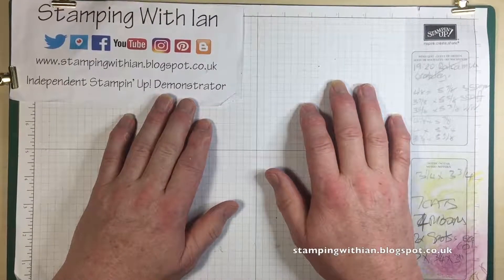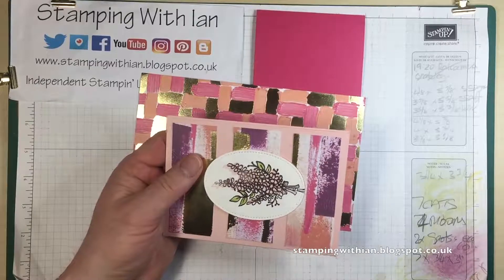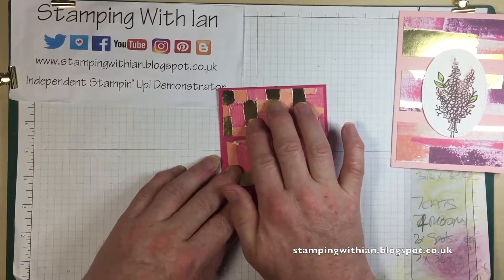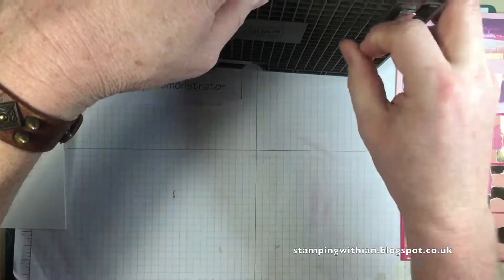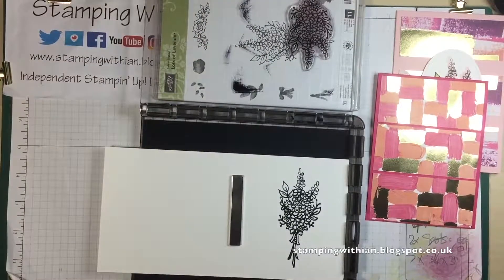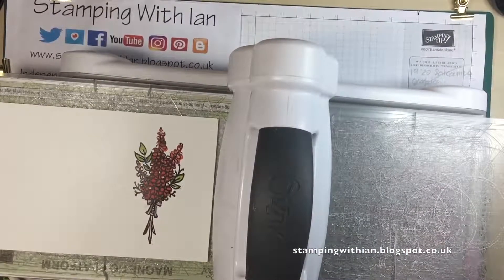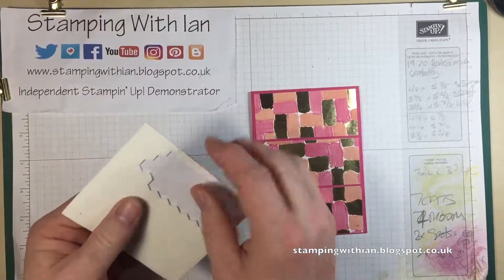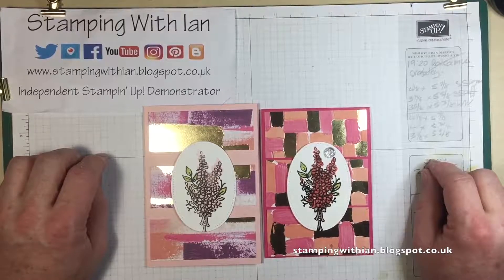Sketch Challenge Card for Stamp with Joy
Each Monday, Gaynor gives the group a challenge, this week is was a sketch one.

Here is the video of one I created for the challenge of 26th March 2018.